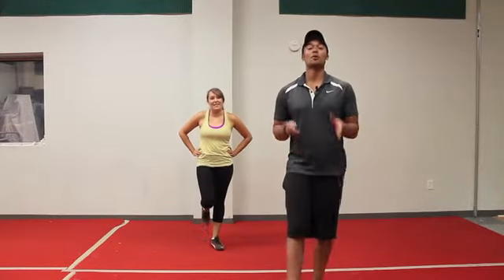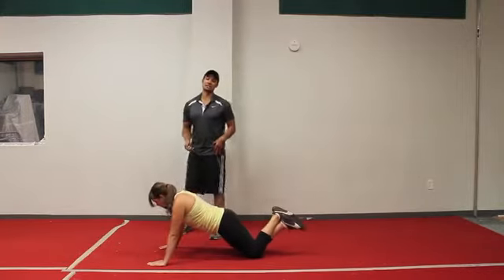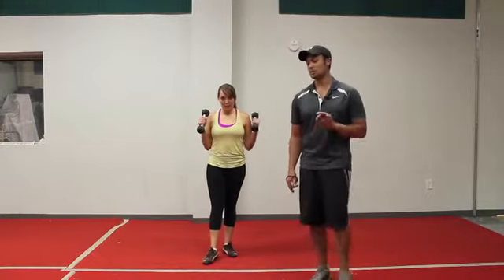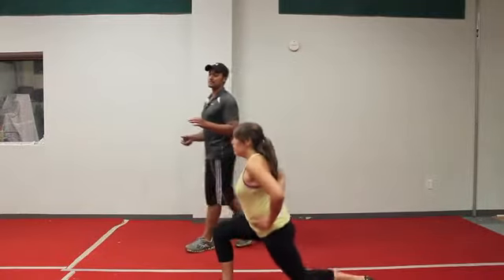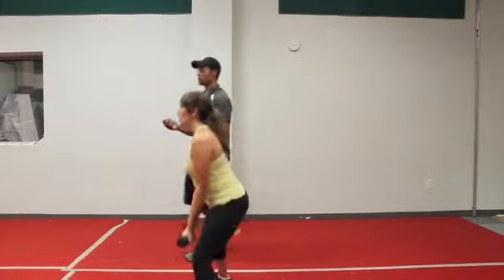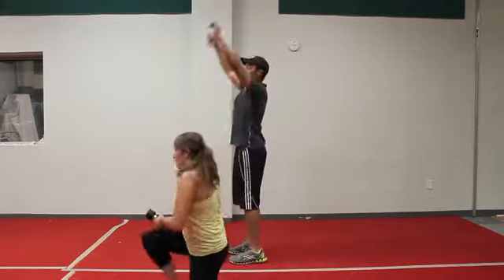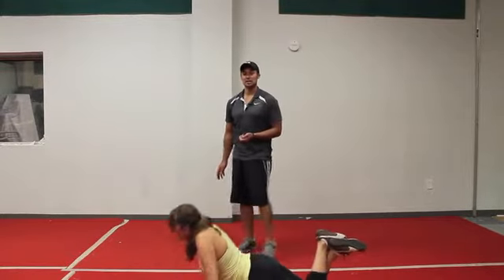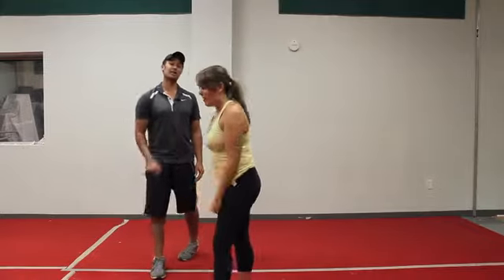21-Minute Fat-Burning Total Body Metabolic Workout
Fit Women for Life’s: 21-Minute Fat-Burning Total Body Metabolic Workout is an intense calorie-burning, total body metabolic workout that is made up of bodyweight exercises, dumbbell exercises, stability ball exercises, and body bar exercises.

Every workout is designed specifically for women’s fitness to build lean muscle, burn excess fat, lose weight, and increase your fat-burning potential.

Tighten and tone your body with Fit Women’s for Life’s awesome personal trainer guided workout videos.

Whether you are a beginner, intermediate, or advanced our personal trainers will modify, coach, and guide you through each exercise, circuit, and workout.

Fit Women for Life
Real Women. Real Food. Real Awesome Workouts. Real Results